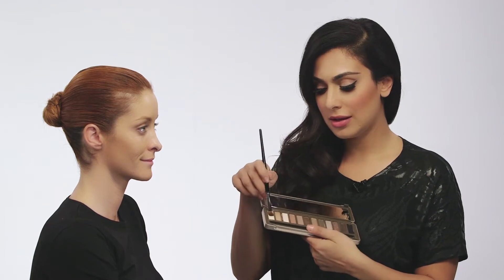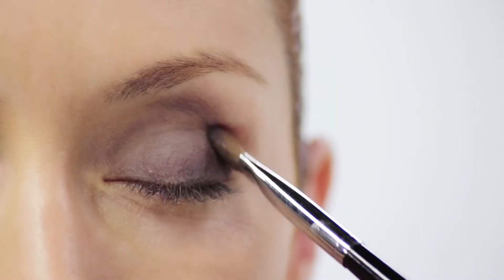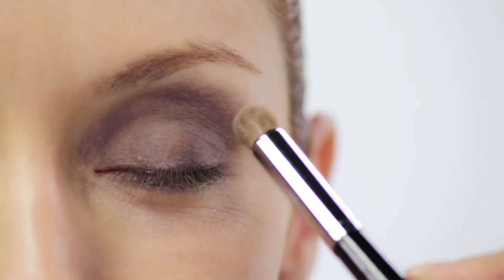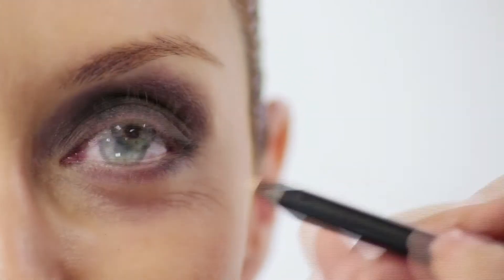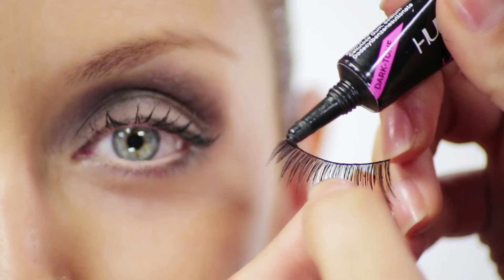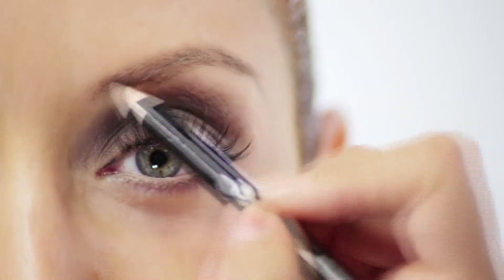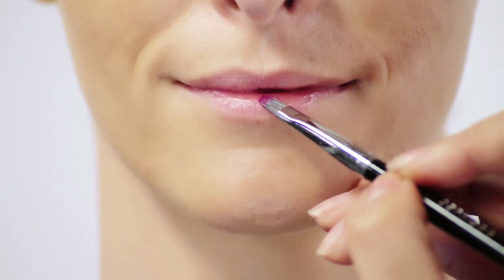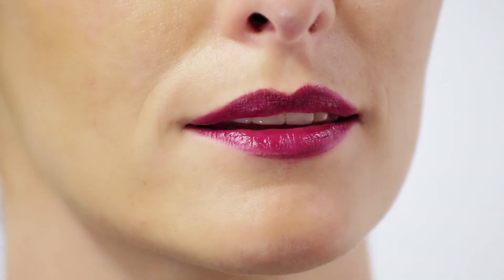Sephora - The Great Gatsby with Huda Beauty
Dazzle your eyes with this exclusive "The Great Gatsby" Make Up look by Huda Beauty.